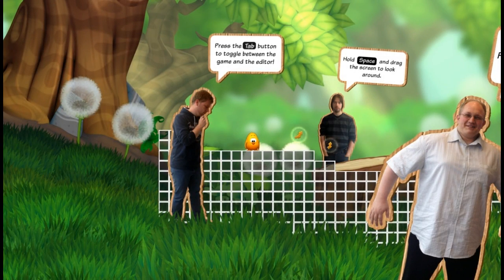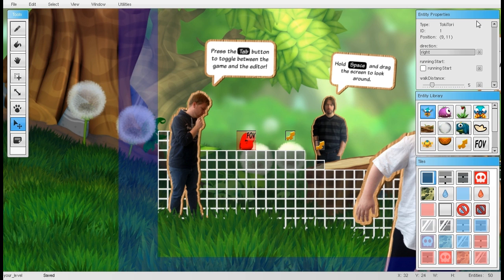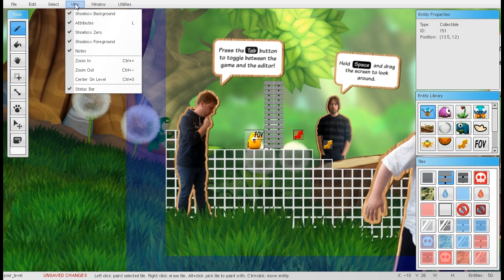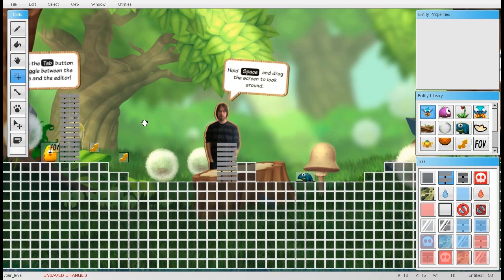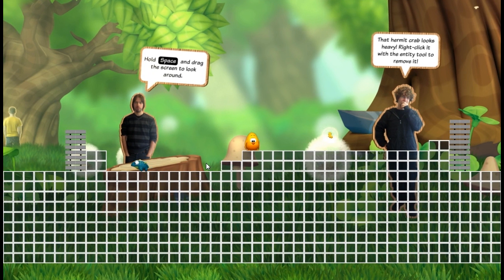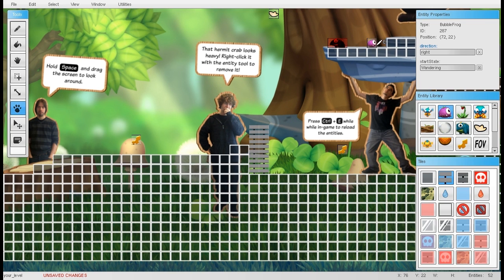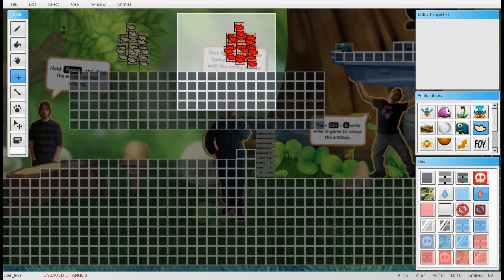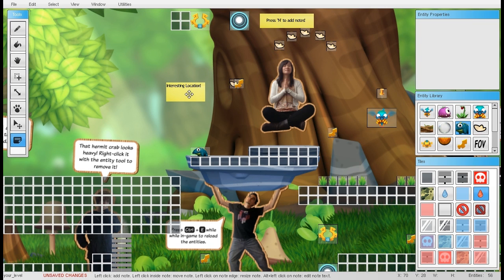Toki Tori 2 Level Editor Tutorial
This tutorial shows you how to use the ingame level editor of Toki Tori 2.